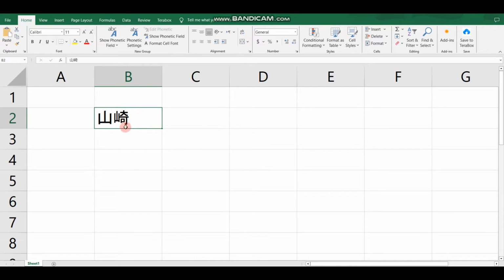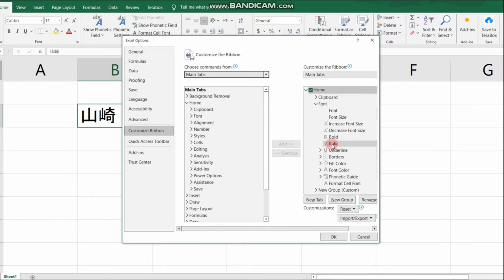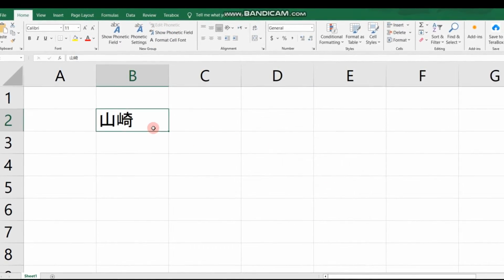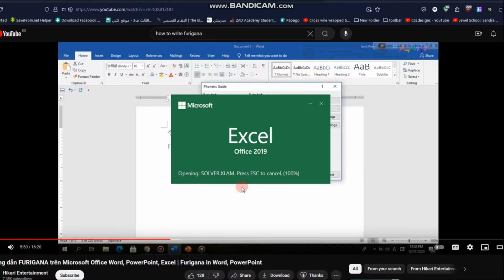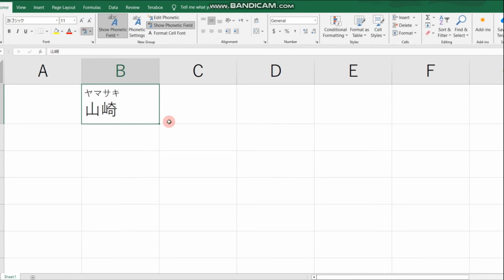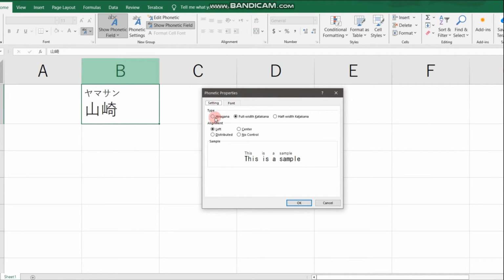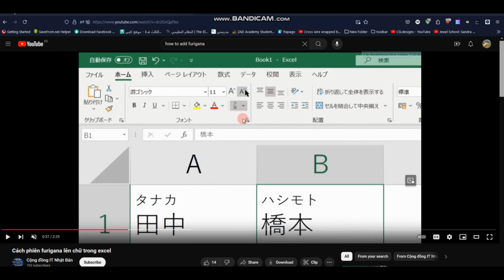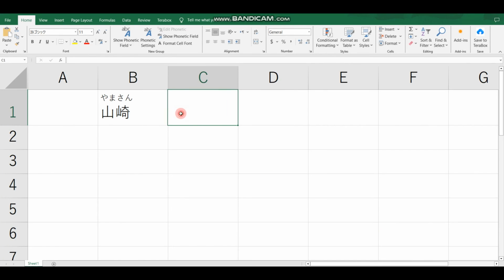How to add furigana to kanji words in Microsoft Excel / Word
watch this video if you can't find furigana icon / phonetics guide icon
if furigana icon is grayed out / if phonetics guide icon grayed out
if you want to add furigana in Excel or Word they both work the same thing